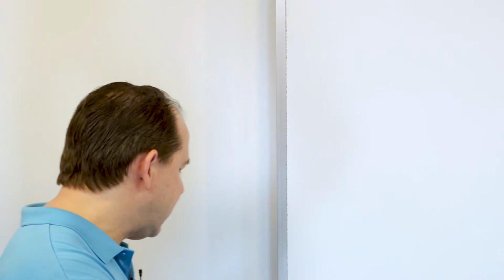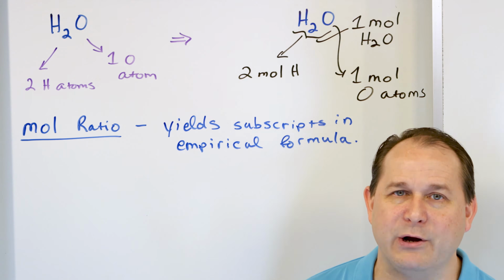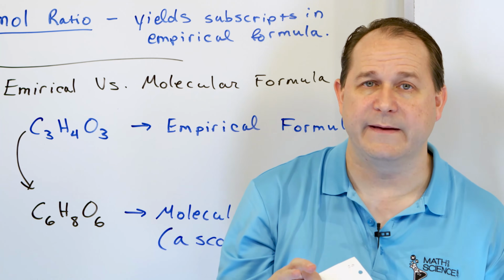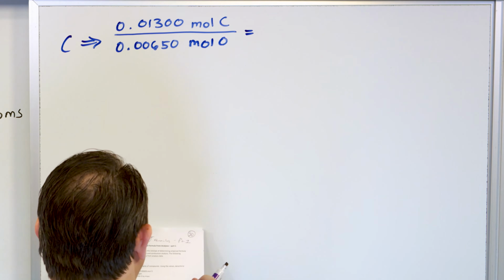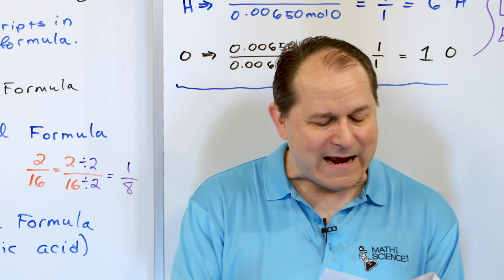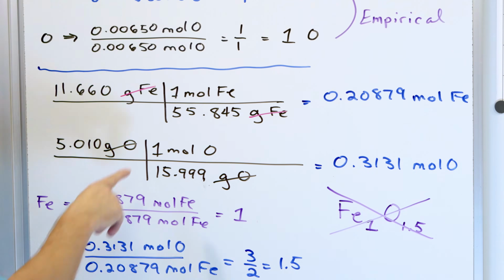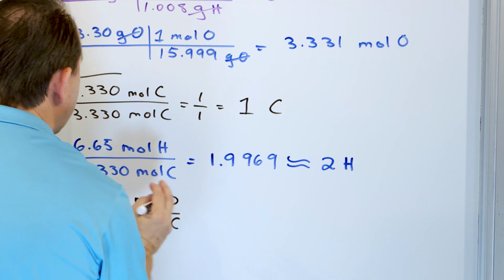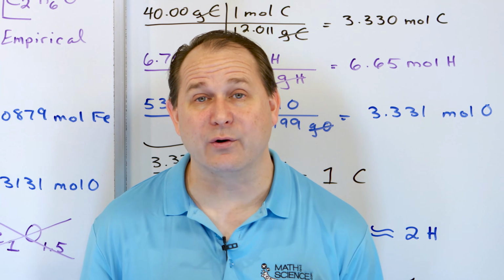Determining Empirical Formulas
Determining empirical formulas is an important skill in chemistry, as it helps to identify the simplest ratio of elements in a compound. This video provides a clear and detailed explanation of how to calculate the empirical formula from experimental data, making the process easy to follow and understand.

The video begins by defining what an empirical formula is and how it differs from a molecular formula. You’ll learn how to use the percent composition or mass of each element in a compound to determine the empirical formula. The video explains how to convert the mass of each element to moles, and then how to simplify the mole ratios to the smallest whole numbers.

Step-by-step examples are presented to demonstrate the calculation process, covering both simple and more complex compounds. The video also explains common challenges, such as how to deal with fractional mole ratios and round them appropriately.

With the help of visual aids and practical examples, this video ensures a thorough understanding of the empirical formula determination process. Whether you are a chemistry student or a teacher, this video provides the tools and techniques needed to accurately calculate empirical formulas and apply the concept in real-world chemistry problems.